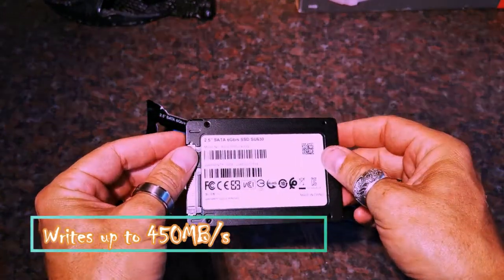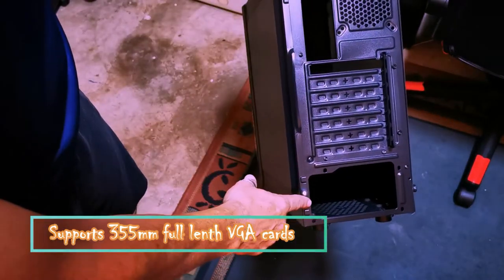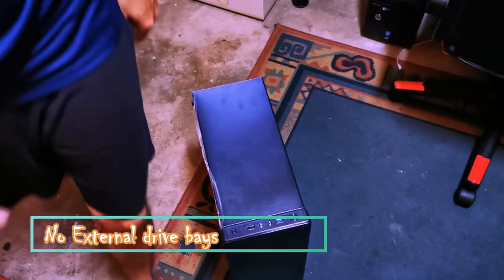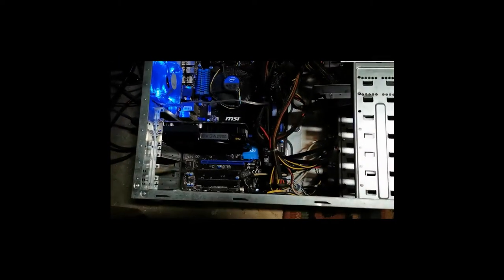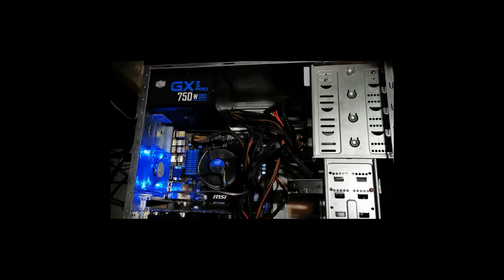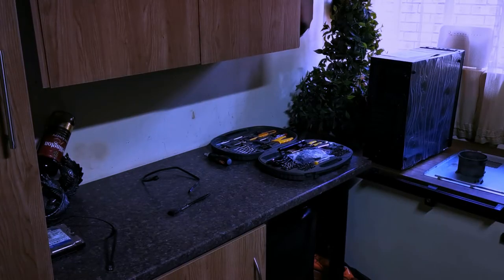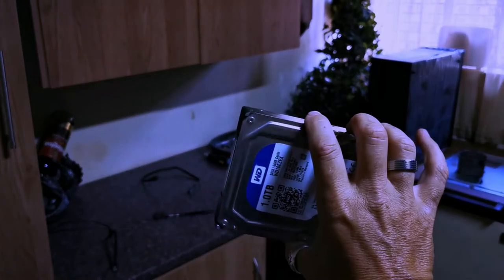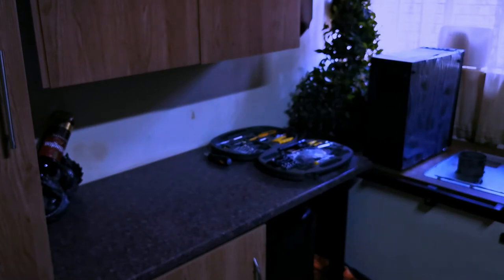My PC Case Upgrade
Check out the video to see the specs on the items that was upgraded.